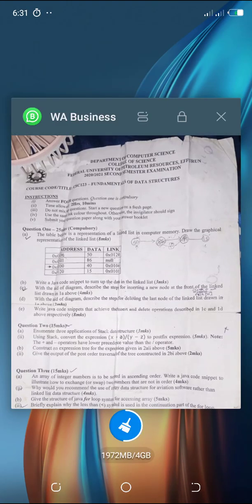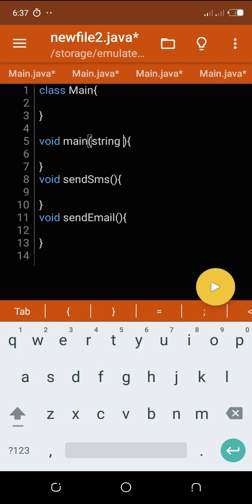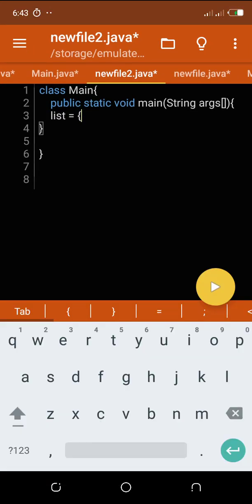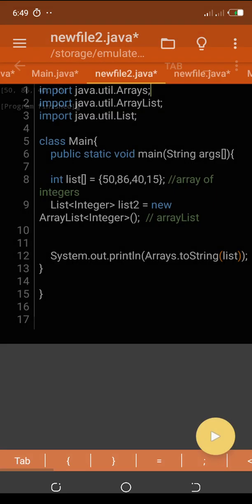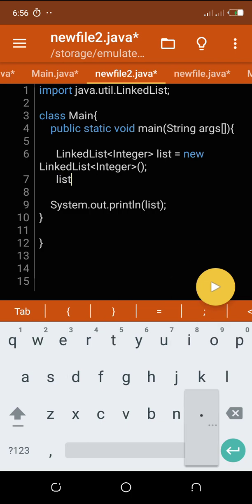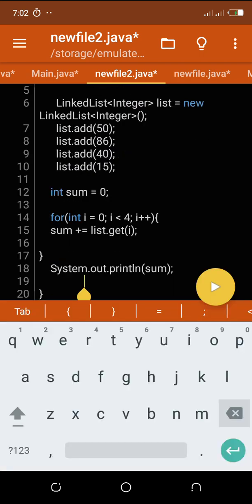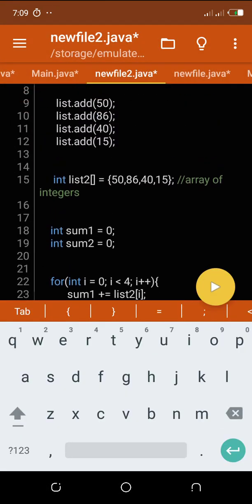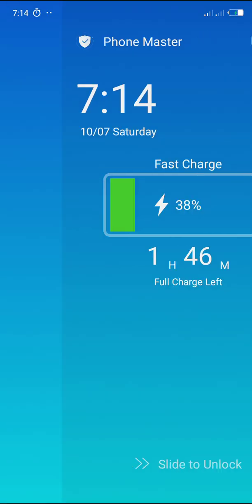CSE123 java past questions #1